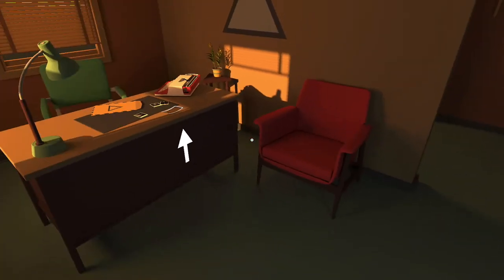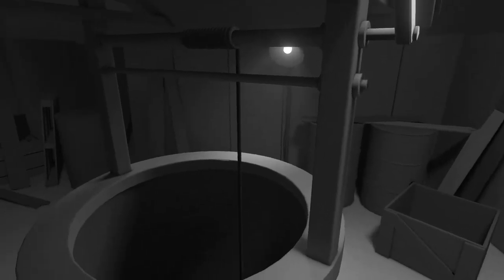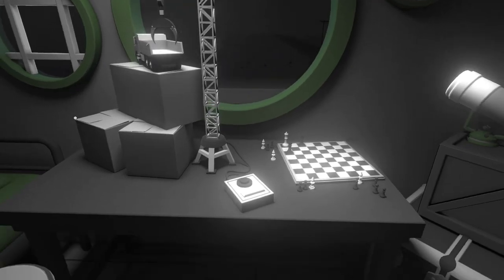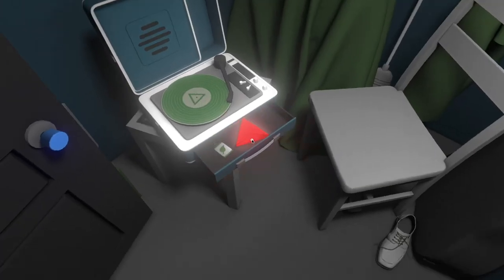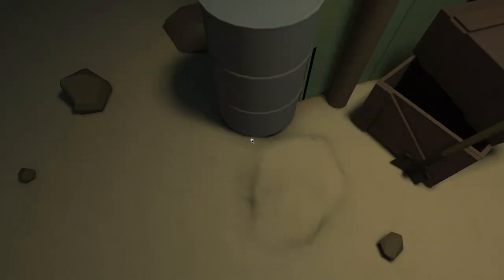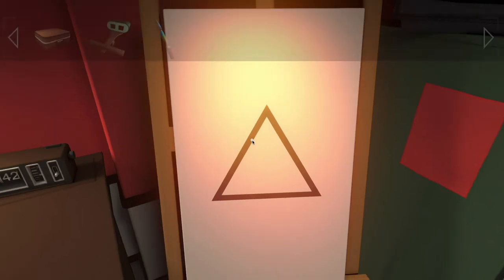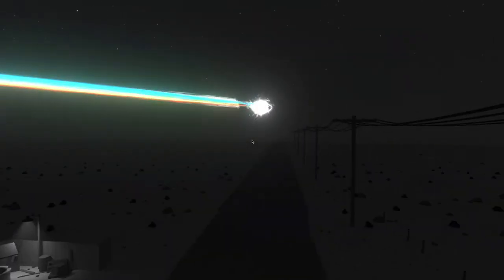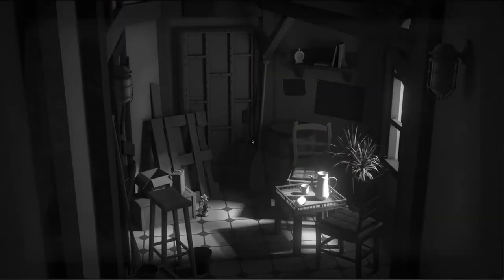Discolored: Apple Arcade FULL GAME Walkthrough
Discolored Full Game Tutorial! Skip to 1:08 for tutorial 👍